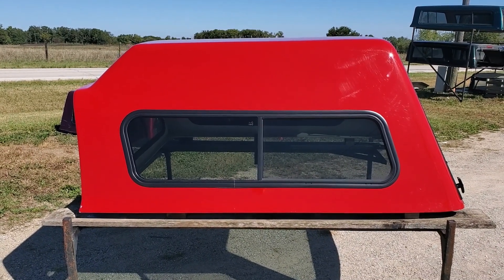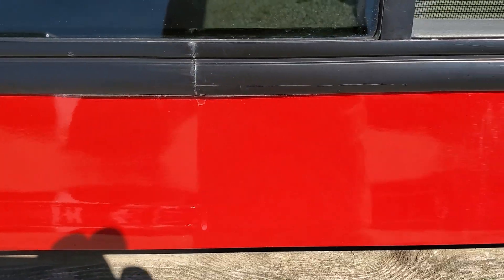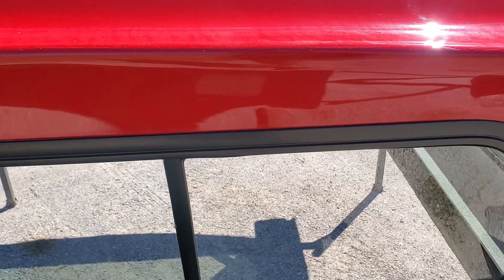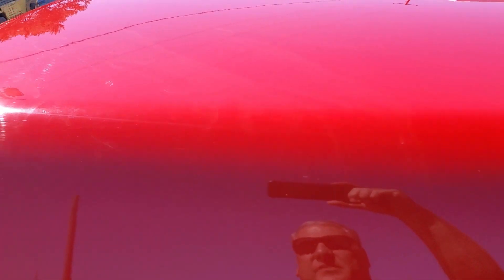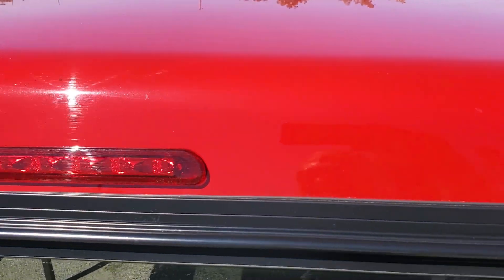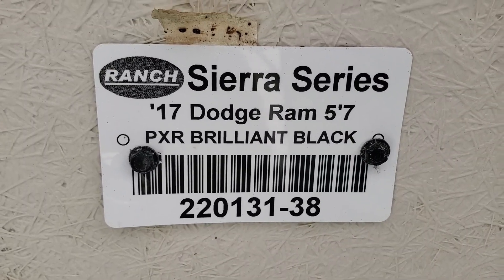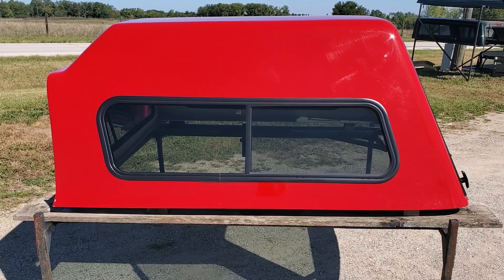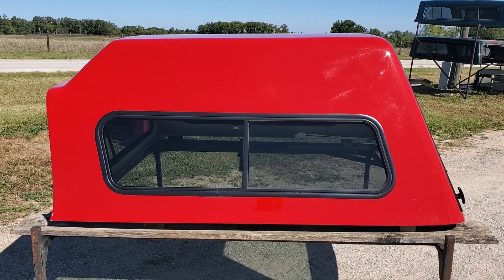Walk around of Used Ranch XD-Series cab high truck topper for sale 09-18 Ram 5.8 S/B & 19-22 Classic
Walk Around of a used Cab high Ranch XD-Series truck cap that we have for sale. Fits 09-18 Ram and 19-22 Ram Classic body style with 5.8' Short bed. side Sliding windows on sides, fiberglass interior, locking rear door, Sliding front window, Red in color. Very good condition. 17C